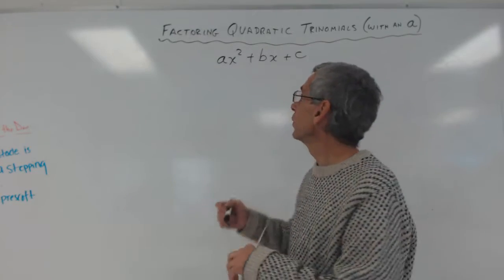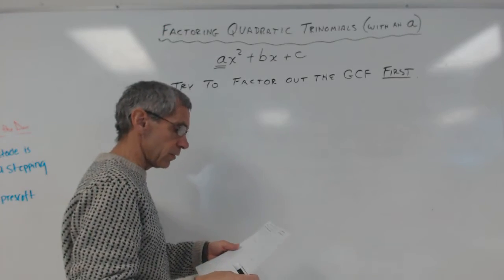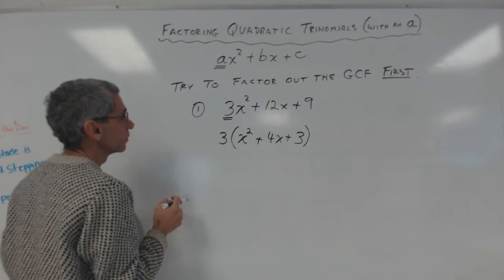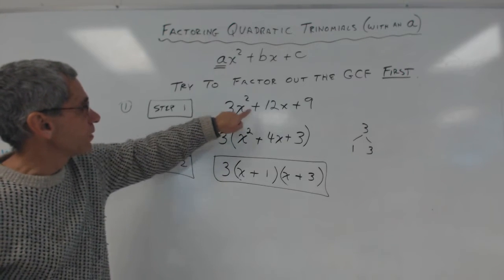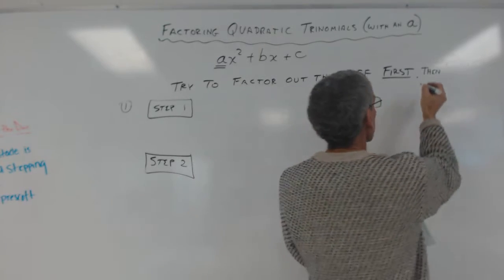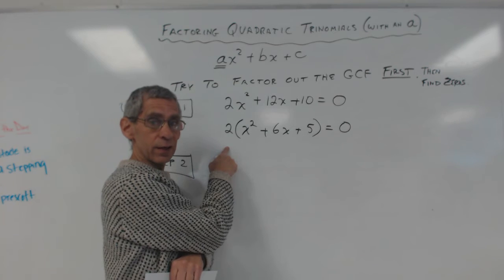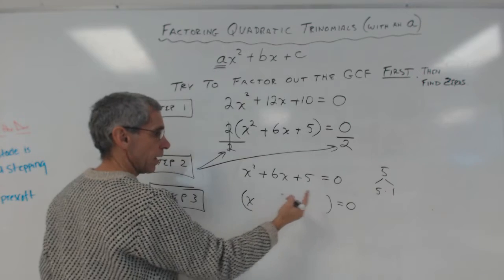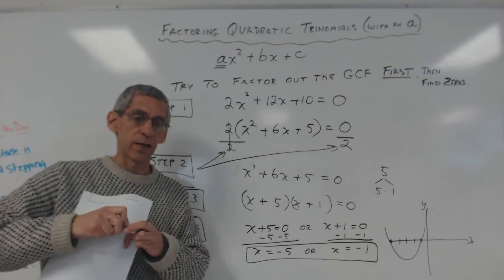1 11 Gary on Factoring out GCF to factor trinomials with a 8th